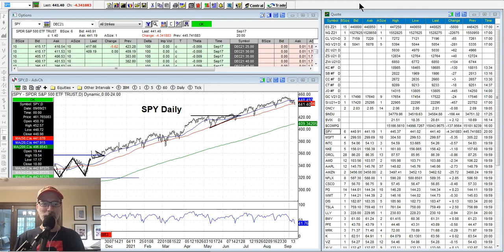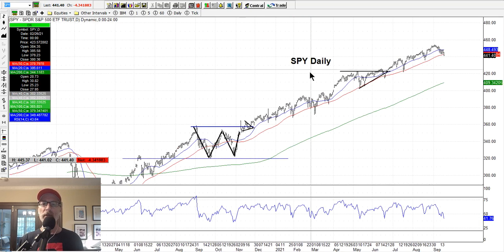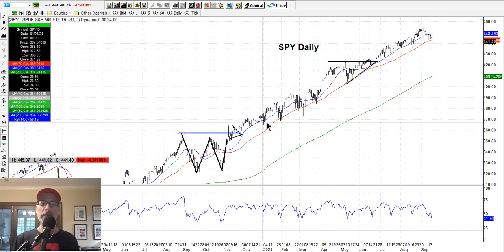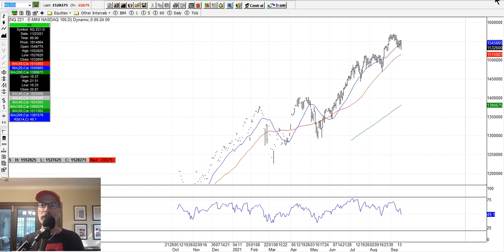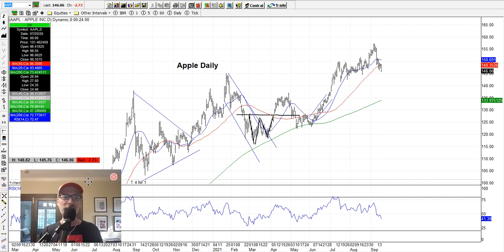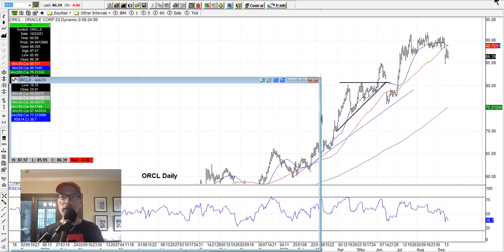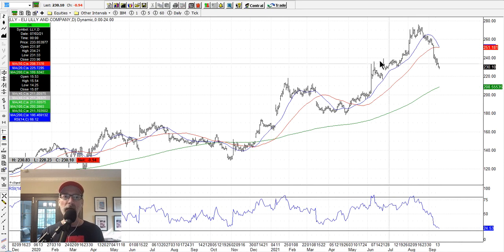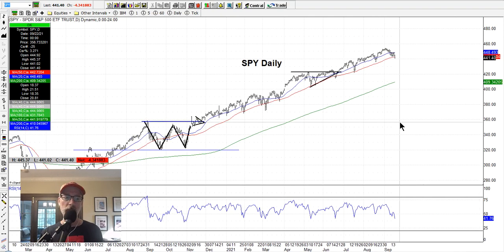Reading The Charts - Saturday Synopsis September 18 2021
If you're looking for an analysis of what stocks are doing, then tune into this week's video.

I'm a technical analysis guy - which means I watch the charts to help gauge where a stock might move next.

This is what I call my "Saturday Synopsis", and I analyze the stock charts to comment on last week's trading activity and what may lay ahead for next week.